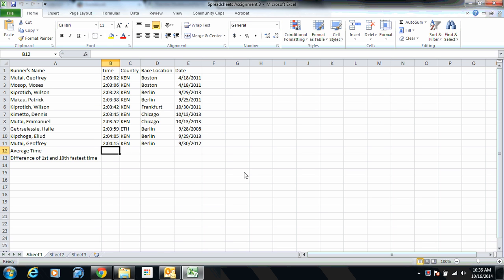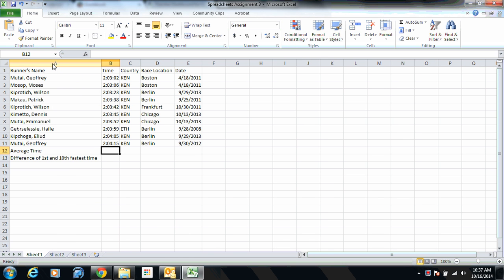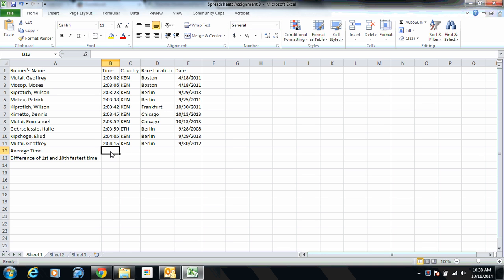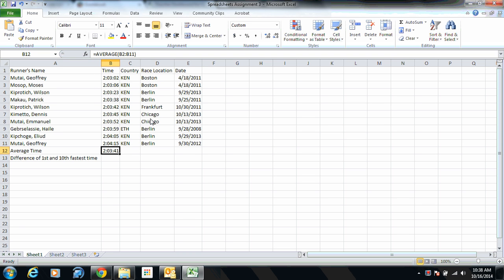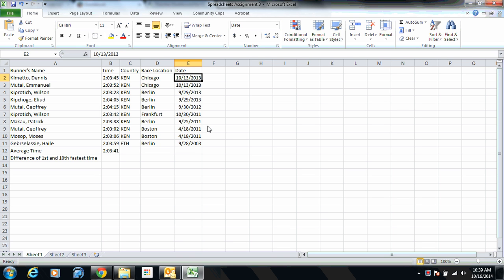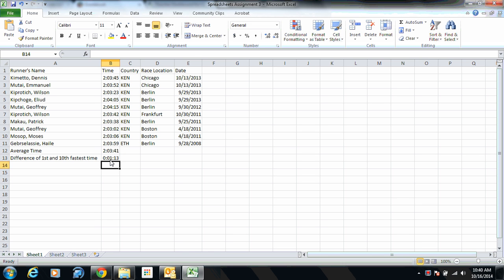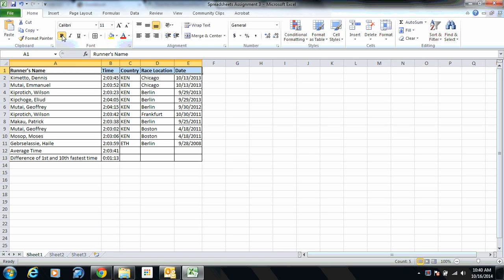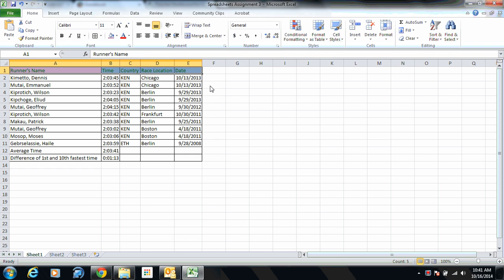Spreadsheet Assignment 3